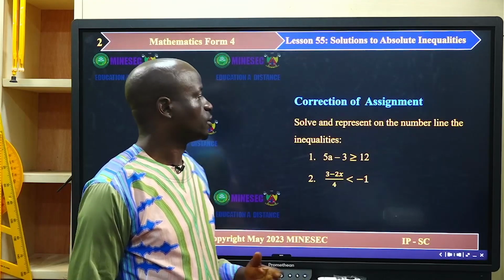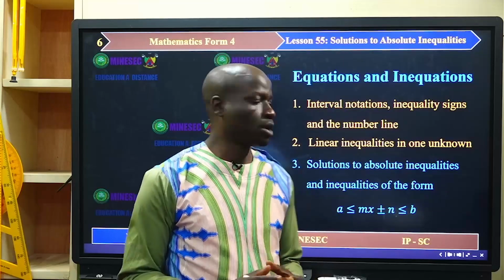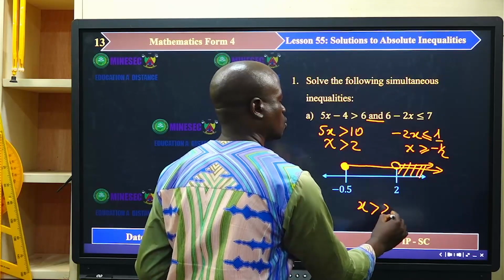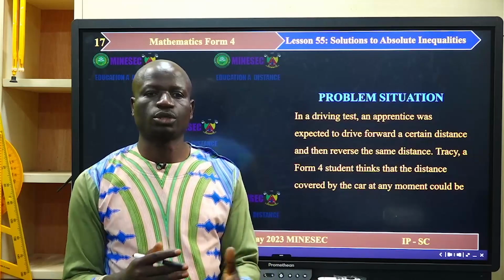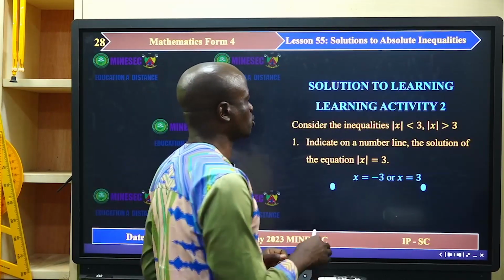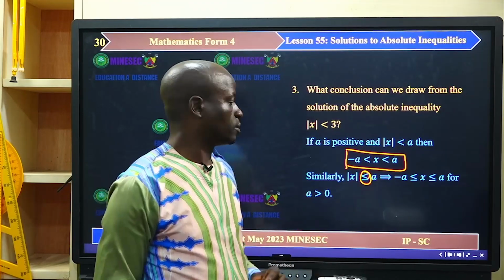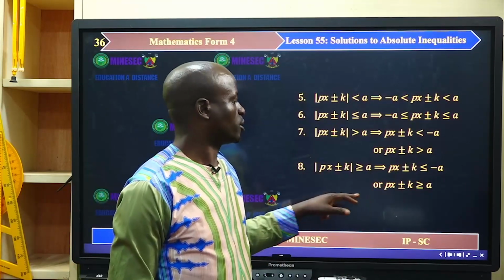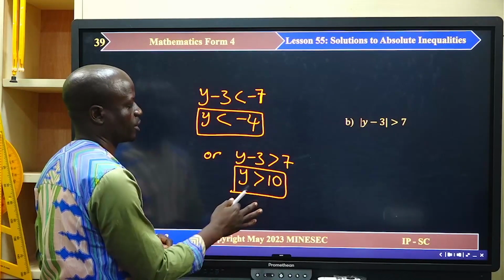IP-SC Mathematics Form 4 Lesson 55 Solutions to absolute inequalities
Mathematics Form 4 Lesson 55 Solutions to absolute inequalities

00:00 Introduction
13:18 Life situation
14:14 Lesson activity
25:19 Application exercises